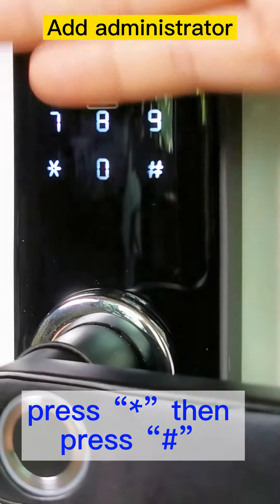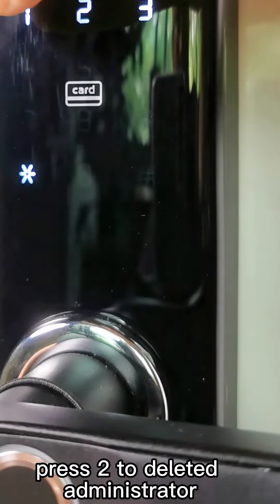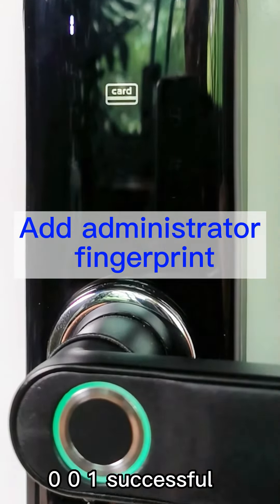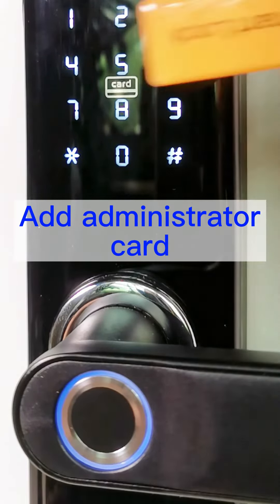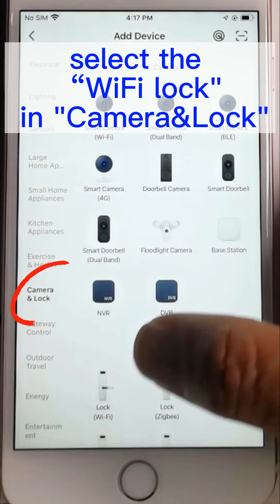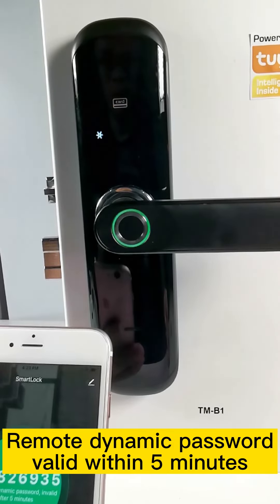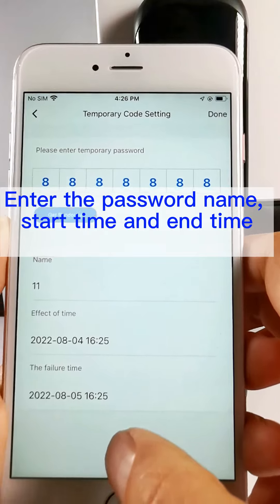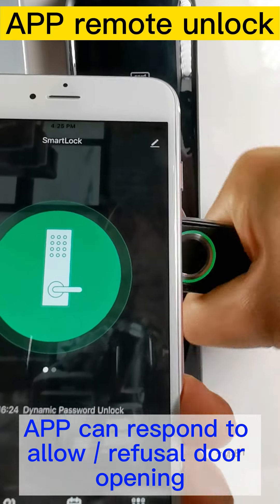Tm-B1 Tuya Smart Lock setup operation video